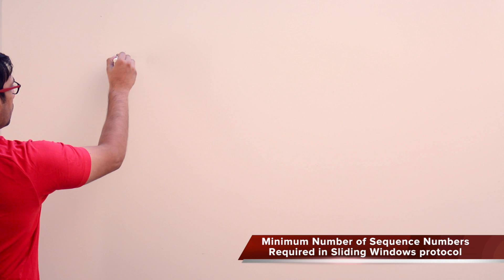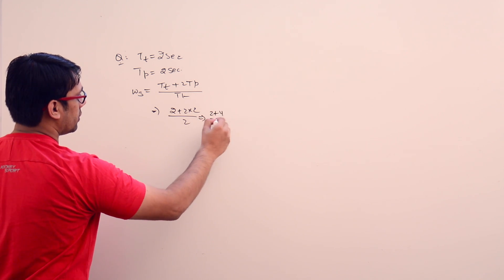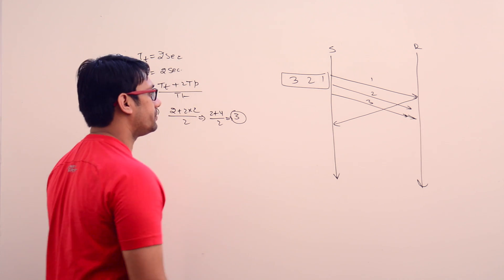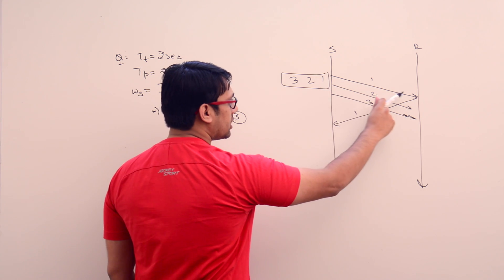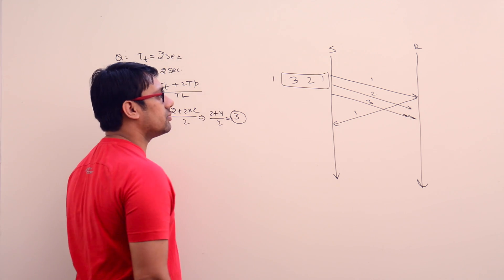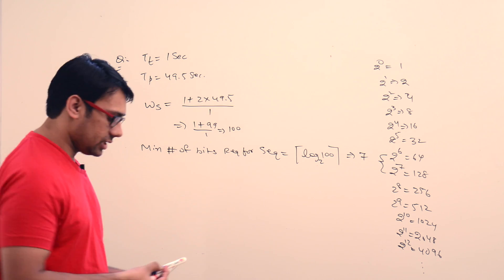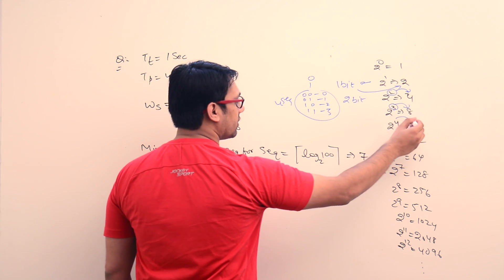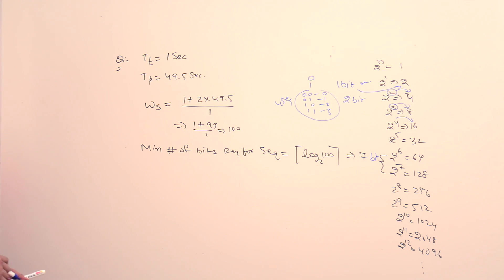11 Window Size in Sliding Window Protocol